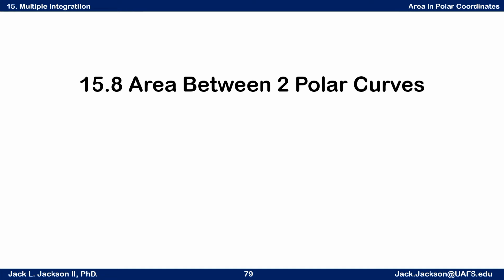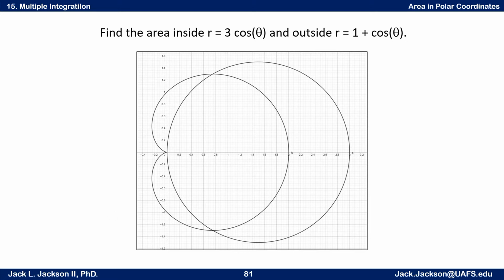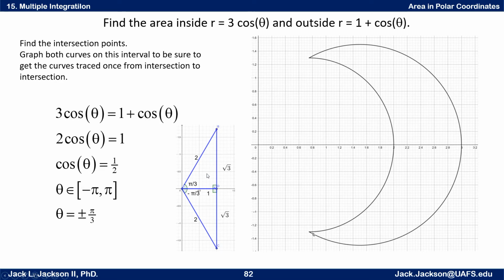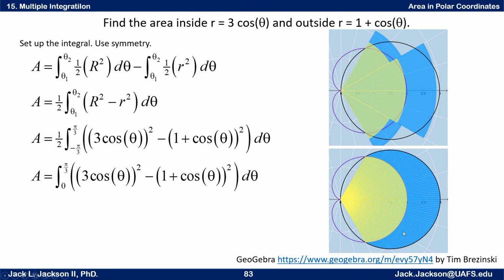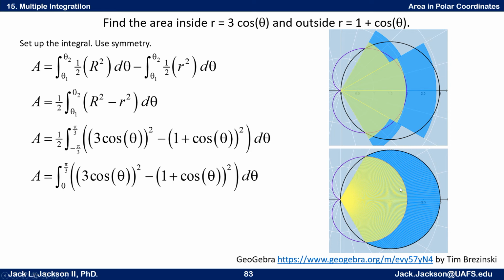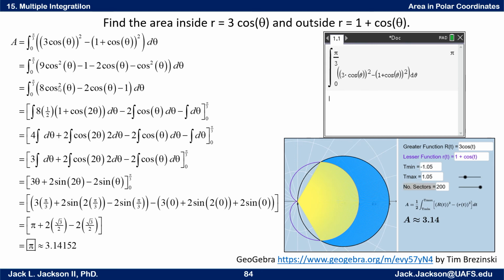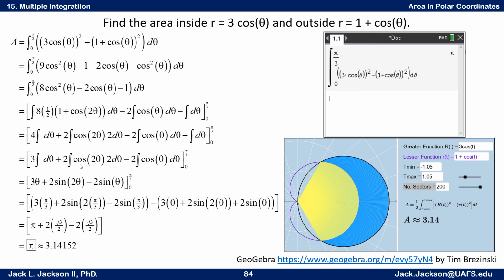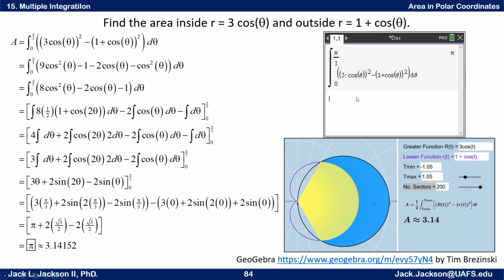Calculus 15 8 Area Between Two Polar Curves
We find the area between two curves given in polar coordinate form.